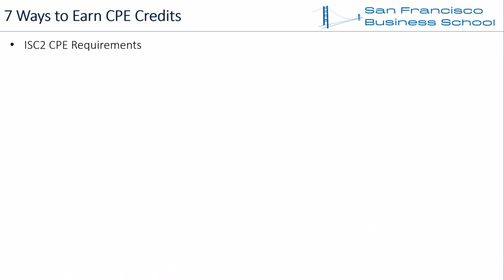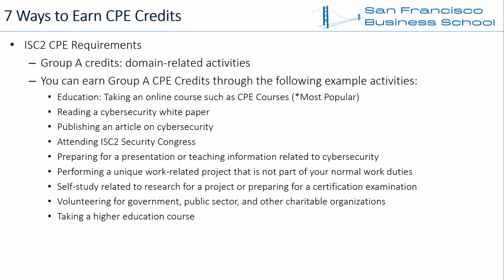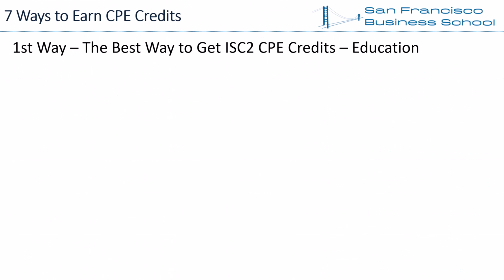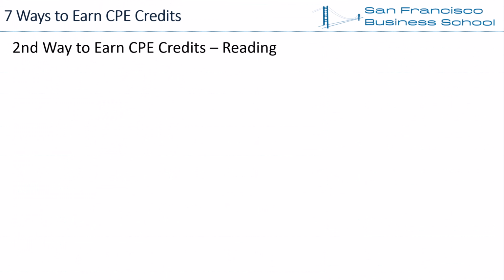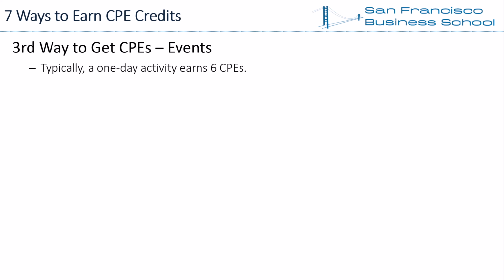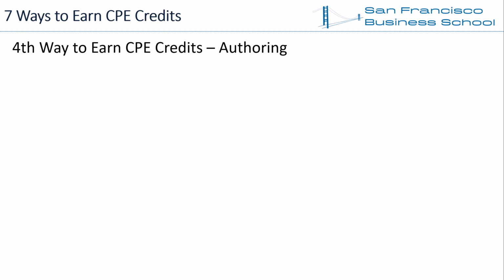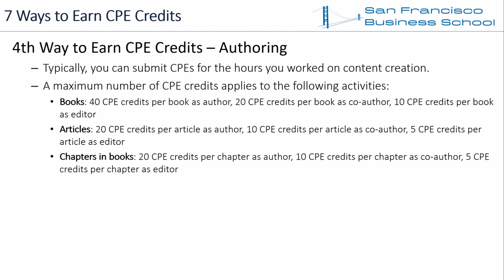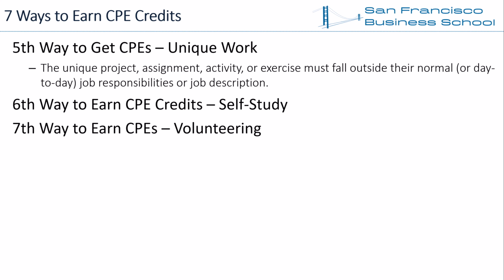7 Ways to Earn CISSP CPE Credits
7 Ways to Earn CPE Credits
ISC2 requires certification holders to earn CPE credits every three years. There are certain requirements and categories to earn CPE credits. We’ve explored how to earn ISC2 CPE credits in this video. Do not skip the video, you will find Free CPE resources throughout the video.

Before diving into the best ways to get CPE credits, you need to know the CPE requirements and which activities can earn you CPE hours to renew your ISC2 certification.

CPE is the abbreviation of Continuing Professional Education.  Typically, an hour spent on an activity equals one CPE credit. You can report CPE credits in 0.25, 0.50, and 0.75 increments. For instance, if you attended a 30-minute webinar, you can earn 0.5 CPE credits.

ISC2 requires certification holders to earn CPE credits in a three-year period and pay an Annual Management Fee, AMF every year.

Let’s go through CISSP certification CPE requirements as an example, which is the most popular ISC2 certification.
CISSP certification holders need to earn 120 CPE credits every three years. There are Group A and B CPEs we will be describing later in this video. Group A CPE credits are related to domain activities, and Group P CPE credits are related to non-domain activities.

CISSP holders can earn a maximum of 30 CPE credits through non-domain activities. However, there is no maximum limit for Group A activities. You can earn all 120 CPE credits through Group A activities.
You can conclude your CPE needs for each certification through this example.
 Group A credits: domain-related activities
Group A credits relate directly to activities in the areas covered by the specific domains of the respective credential. For the CISSP certification, these activities should be related to information security, information management, business management, etc.
 You can earn Group A CPE Credits through the following example activities:
Education: Taking an online course such as CPE Courses. This is the Most Popular way to earn CPE credits among ISC2-certified professionals.
Reading a cybersecurity white paper
Publishing an article on cybersecurity
Attending ISC2 Security Congress
Preparing for a presentation or teaching information related to cybersecurity
Performing a unique work-related project that is not part of your normal work duties
Self-study related to research for a project or preparing for a certification examination
Volunteering for government, public sector, and other charitable organizations
Taking a higher education course
We will go through each of these ways to earn CPE credits in detail throughout this video.
Note that, your day-to-day work activities do not count for CPE credits even if your job includes information security activities.
 Group B credits: professional development
Group B credits are earned for completion of general professional development activities that enhance your overall professional skills, education, knowledge, or competency outside the domains associated with your respective certifications. This can include programs such as professional speaking or general management courses. While these do not apply directly to the domains, ISC2 recognizes that these skills are vital in the growth of all professionals.
 You can earn Group B CPE Credits through the following example activities:
Attending non-security events, such as leadership conferences
Participating in non-security education courses such as Business Strategy Training.
Preparing for non-security presentations/lectures/trainings
Non-security government/private sector/charitable organization committees
Now, Let’s go through each CPE Credit earning way one by one.
 1st Way – The Best Way to Get ISC2 CPE Credits – Education
As we’ve highlighted in the previous section, earning CPE credits through the Education category is the most popular way for professionals.
While there are several benefits of earning CPE credits through CPE courses, here are the top five reasons:
 1. No Caps: There is no maximum limit for the Education category, so, you can earn all CPE needs in one program, and renew your certification. You do not need to go elsewhere to find additional CPEs to renew ISC2 certification.
2. Self-Paced: You do not need to attend an event, conference, or seminar. You can follow the courses at your place, at your pace.
3. Affordable: Depending on the program content, you can enroll in a self-paced CPE Online Training for $200. However, seminars or conferences start from $1,000 per day, not only that, you may not earn all CPE needs in one event.